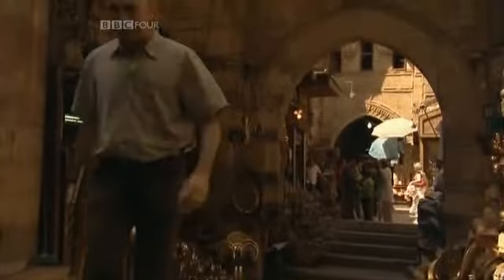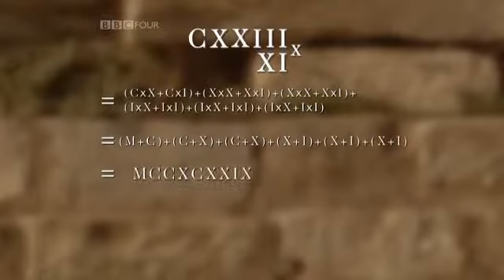The Invention Of Decimal Point